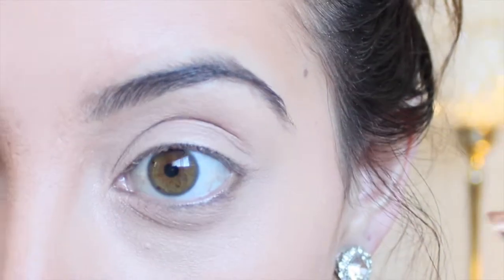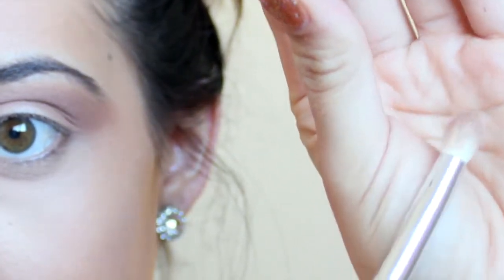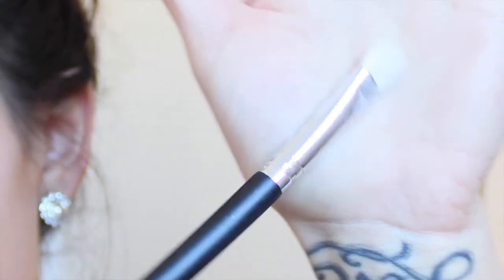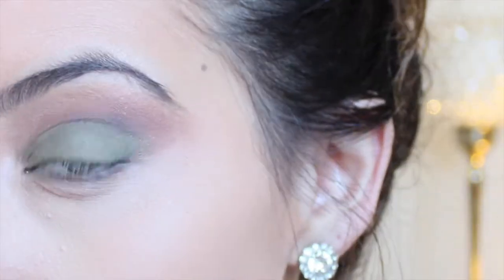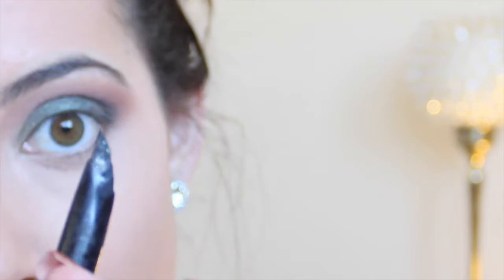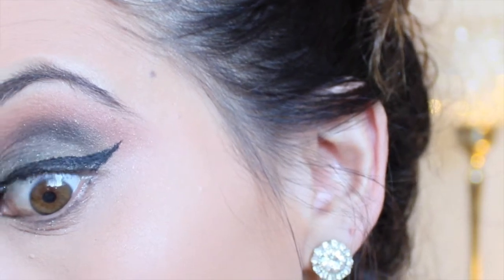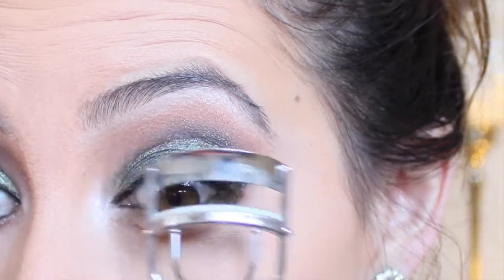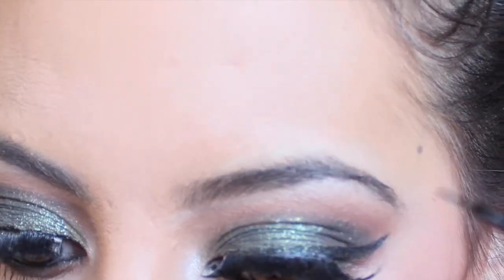Fall date night smokey eye with 3 lip options!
Hey everyone! I hope you guys like this green smokey eye date night look for fall/ winter months. I think this would be perfect for a night out. Let me know which lip color you guys like with this look the best =)

Products used:
Covergirl 3-in-1 foundation in "golden tan"
MAC pro longwear concealer in "NW20"
Anastasia contour kit "banana shade"
Hoola bronzer as "transition shade"
Makeup geek eye shadow pan "cocoa bear","corrupt", and "poison ivy"
Urban Decay eye shadow in "zodiac"
MAC "phloof" for my highlight shade
Rimmel "black eye kohl"
Two faced mascara
Laura Mercier "highlight 01"
The Balm blush "hot mama"

1st lip option:
rimmel lip liner in "eastend snob"
Victoria Secret lipstick in "naked"

2nd lip option:
Two faced melted lipstick "melted ruby"

3rd. Lip Option:
Rimmel lip liner "eastend snob"
Tarte lip surgence in "thoughtful"
NYX butter gloss in "tiramasu"